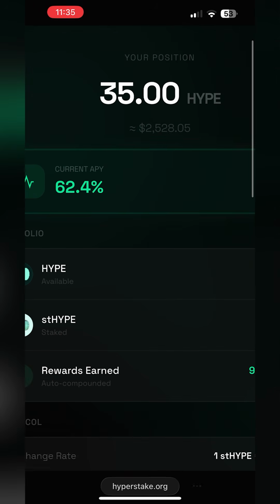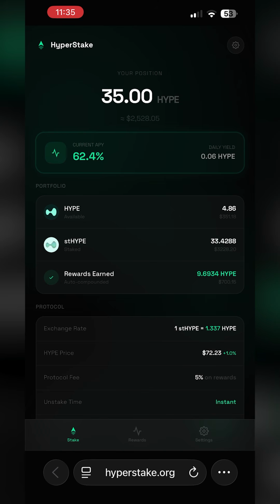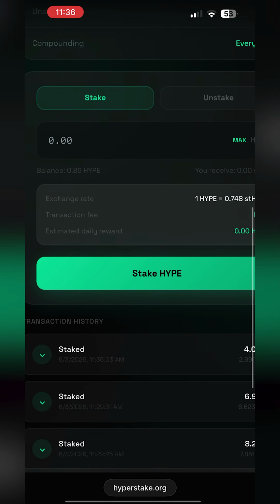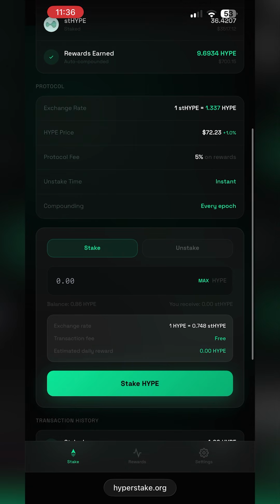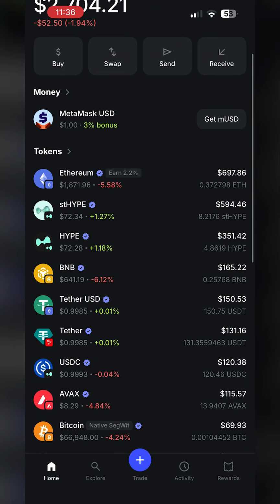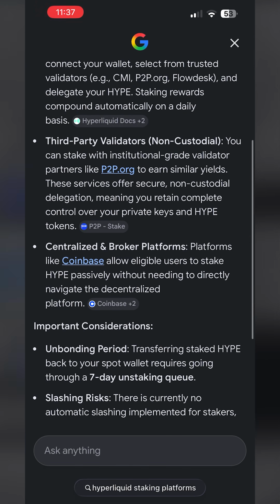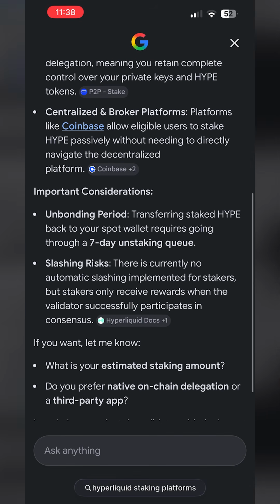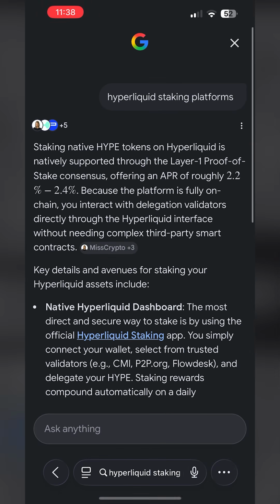How to Stake HYPE (Hyperliquid Staking Guide 2026)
Been testing Hyperliquid for a while and the one thing people keep asking about is HYPE staking — how it actually works beyond the surface.

So in this video I just run through the exact setup, what happens after you stake, and how the system behaves once everything is live. No overexplaining — just what you actually see when using it.